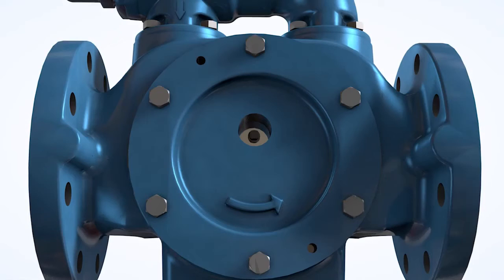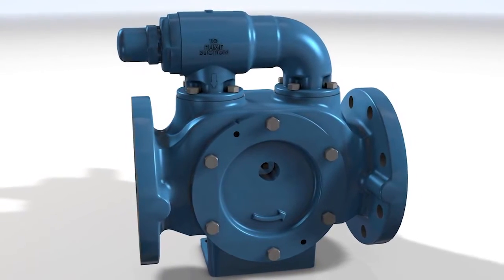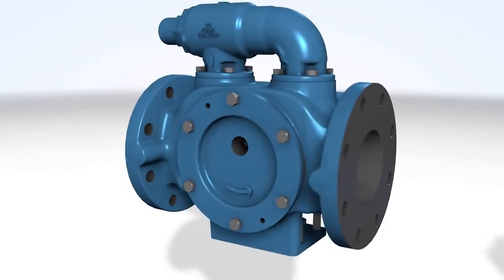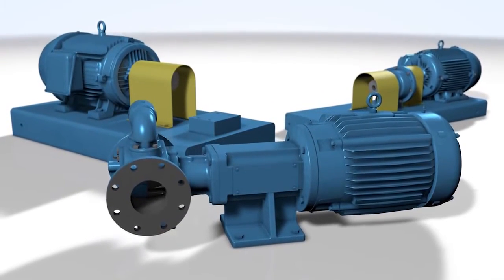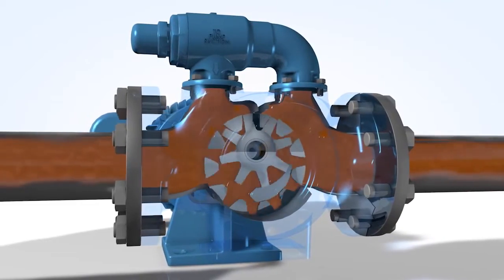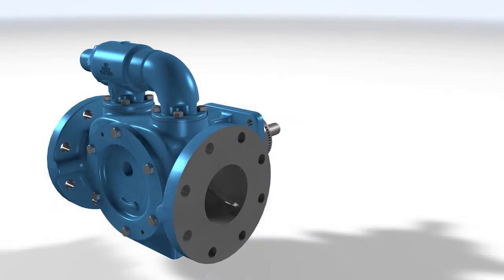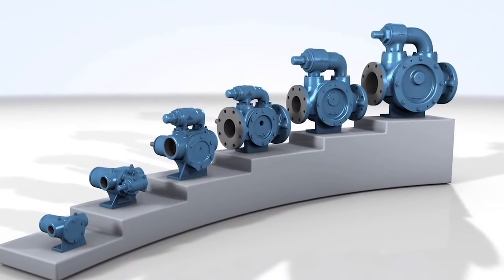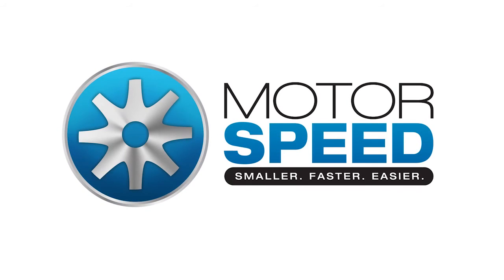Viking Pump Motor Speed Promotion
Presenting the new Motor Speed, from Viking Pump, with technological advances in the science of flow providing motor speed operation to 350 gpm.